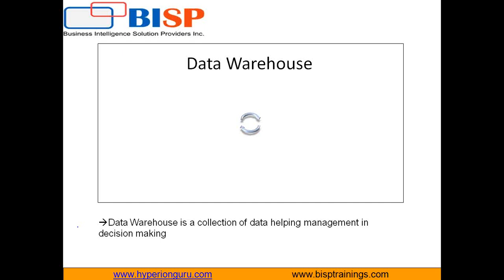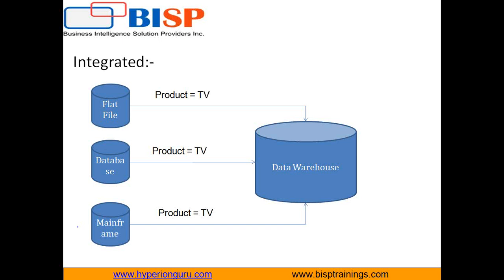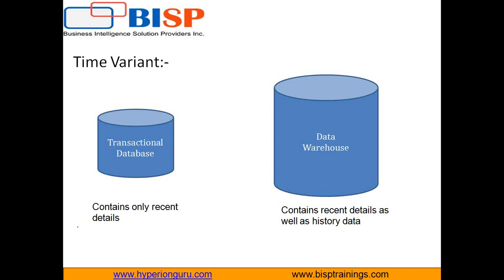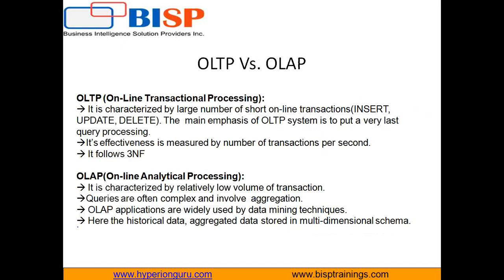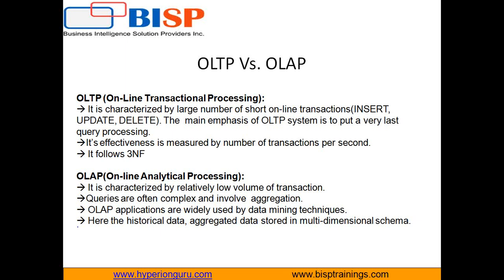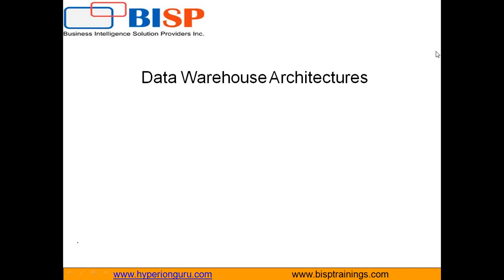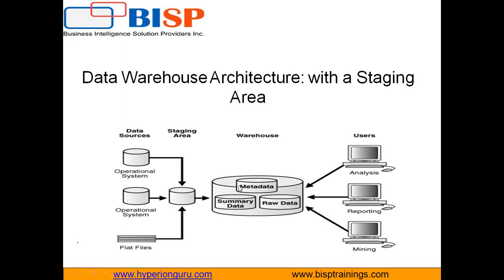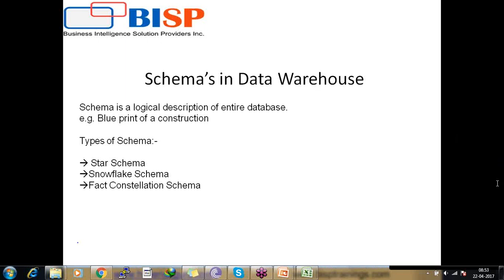Informatica Developer track Intro session